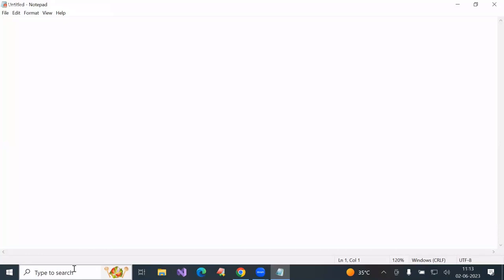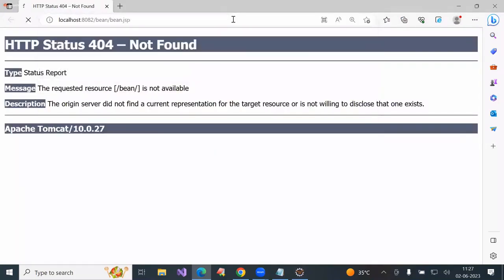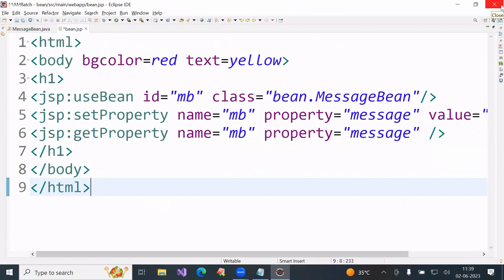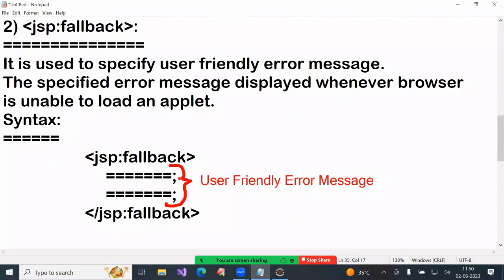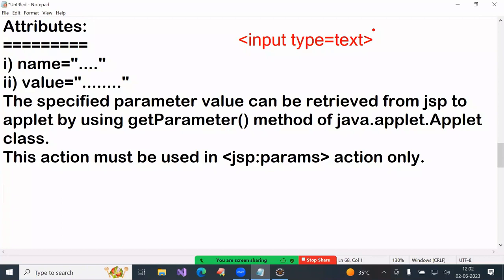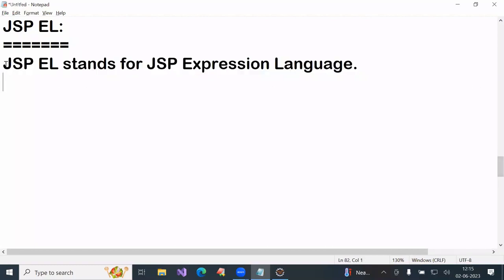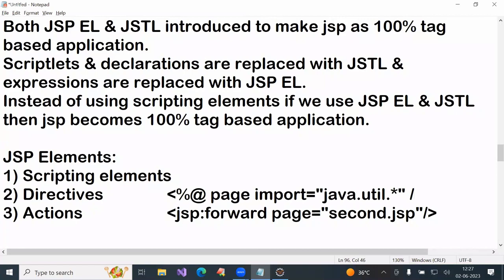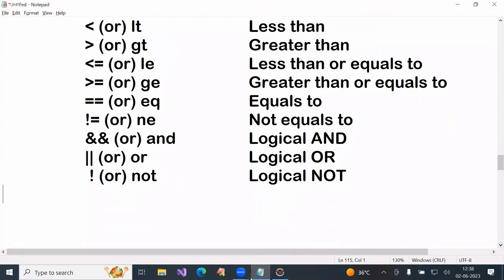57 JSP using Applets jsp plugin JSP EL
57 JSP using Applets   jsp plugin   JSP EL